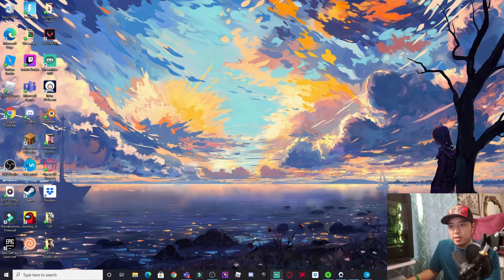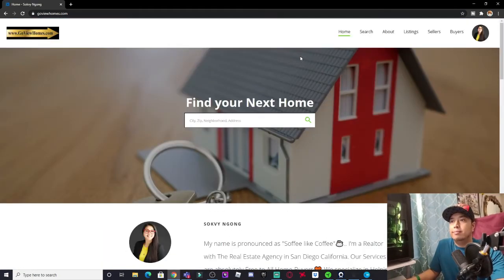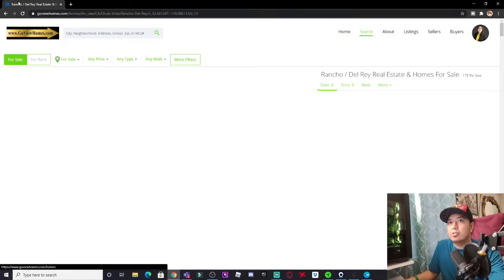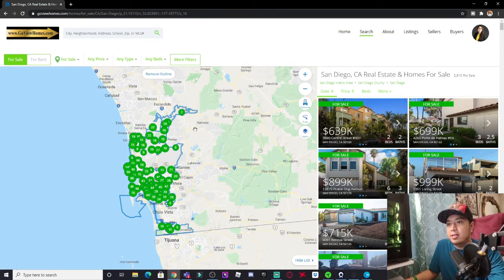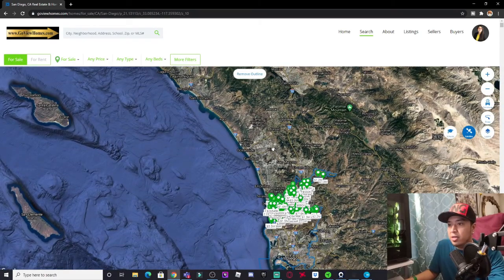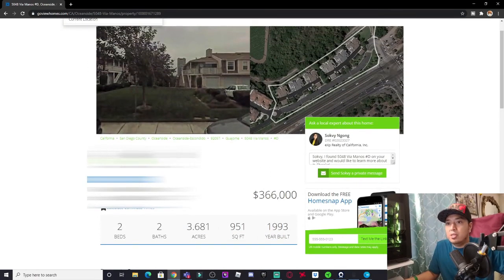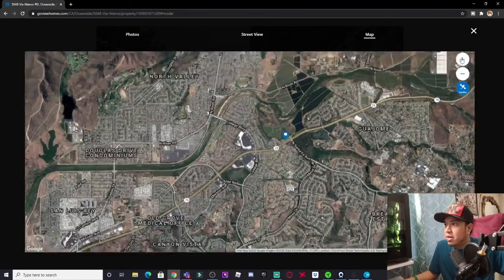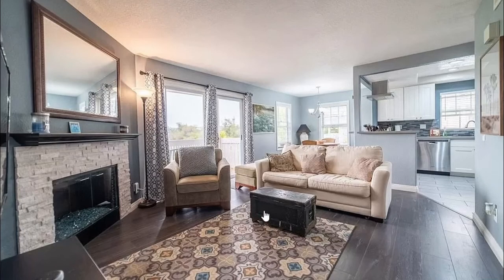Giving keys to our Clients!